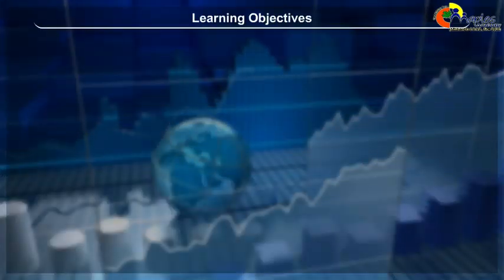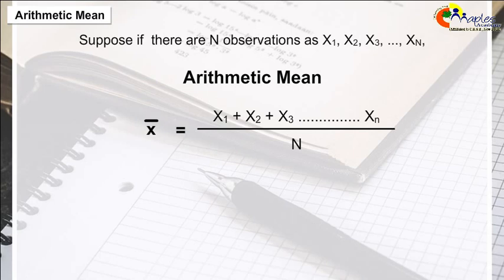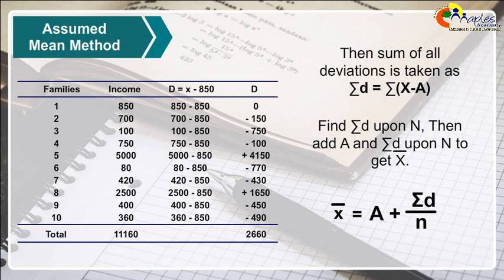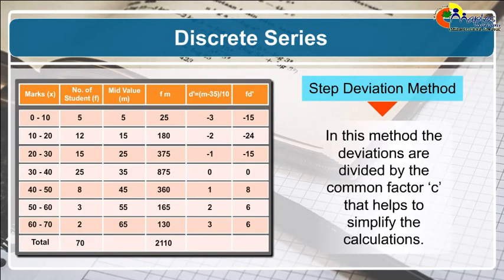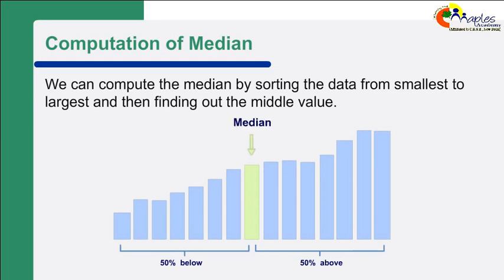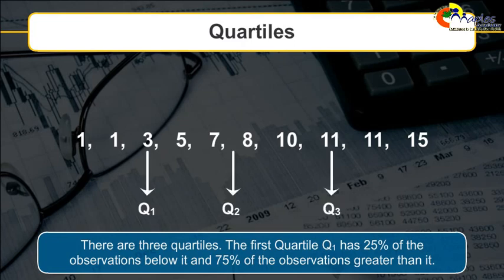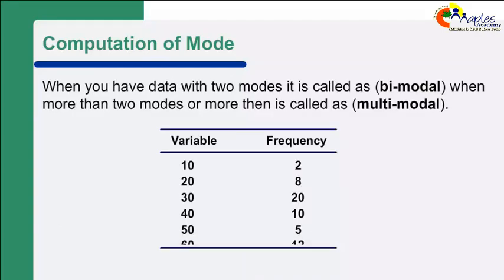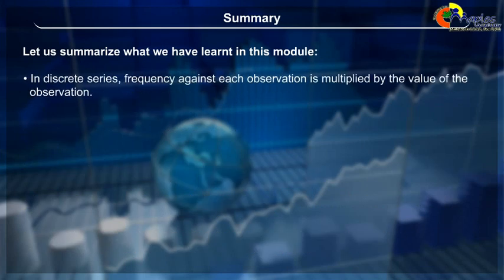Class- XI- Statistics- Unit-3- Topic- Measures of Central Tendency